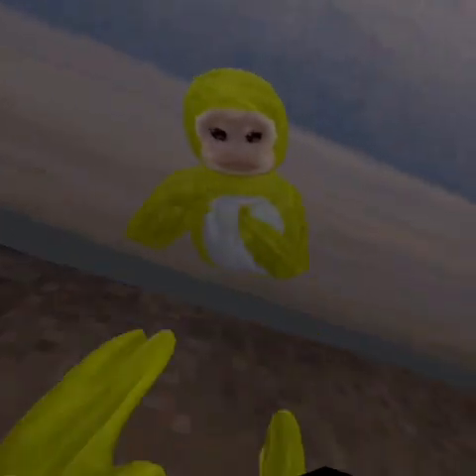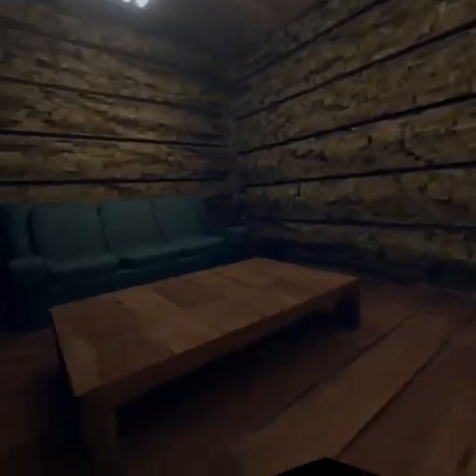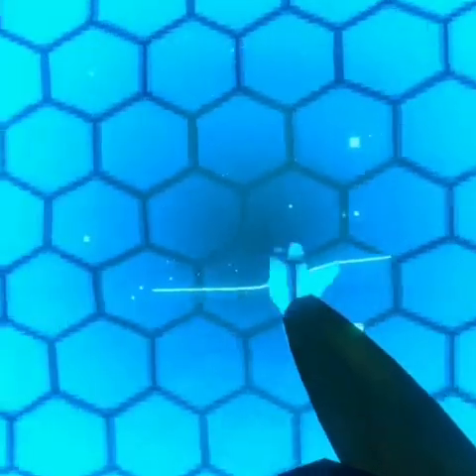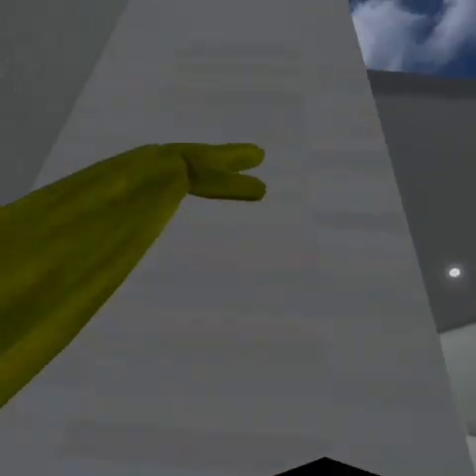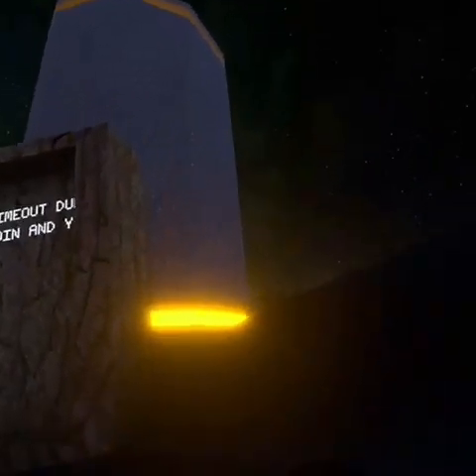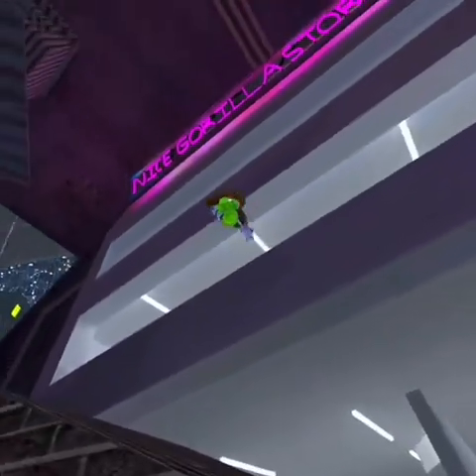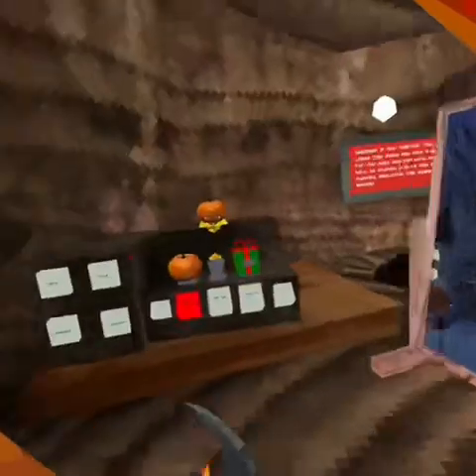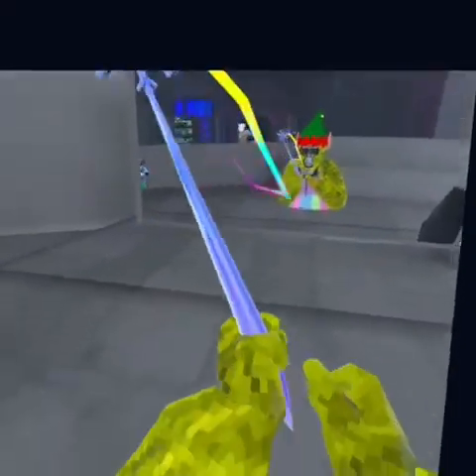There’s more gorilla tag games